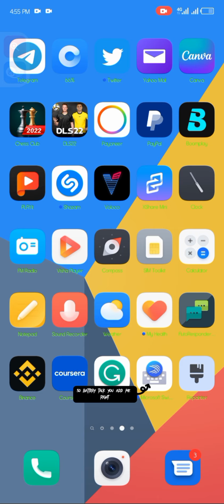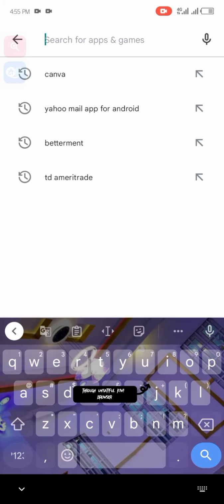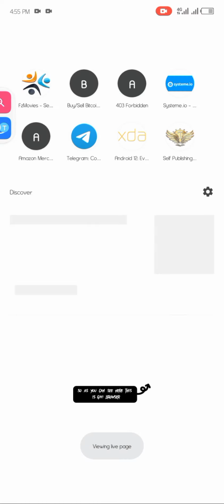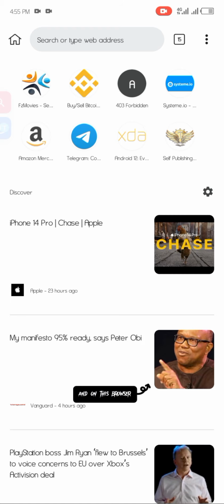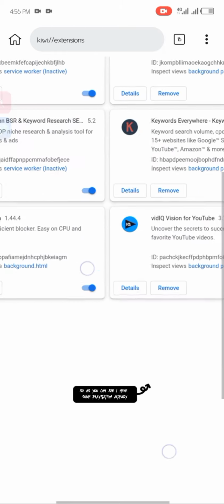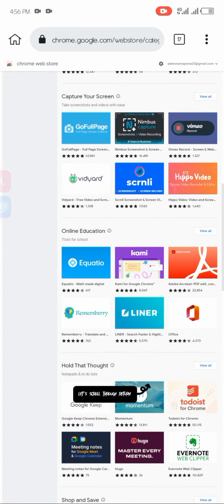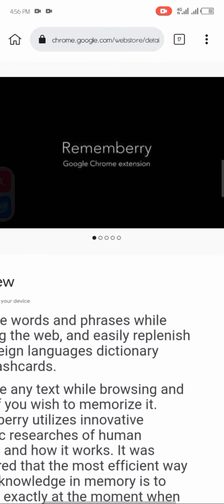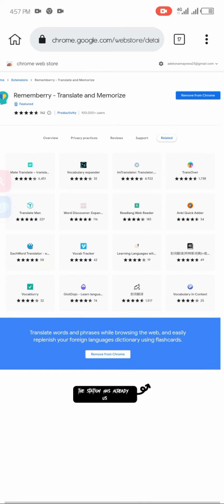Uncovering the Secret: New Way to Install Extensions on Your Android Browser!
With this video here you will be able to add any kind of extension you want to your android browser

How to add folders extensions on android devices
how to add extensions on iPhone
Extension browser for ios
chrome extensions
Android extension
Extensions browser for android
chrome extensions on android
extensions for Android
how to add extension in android chrome
how to add extension in chrome android